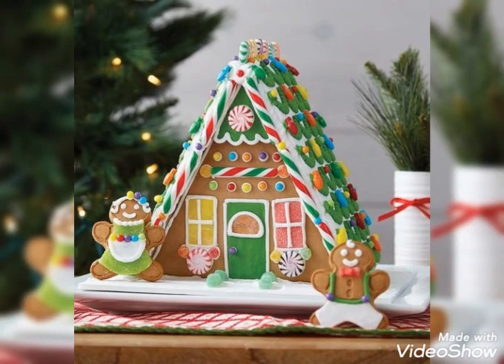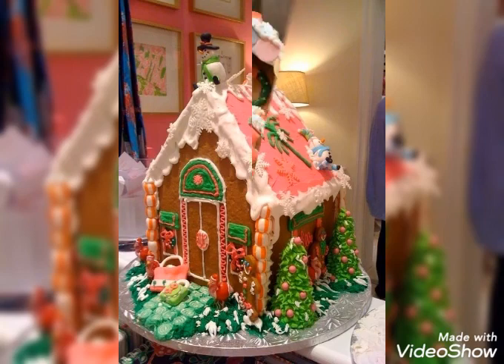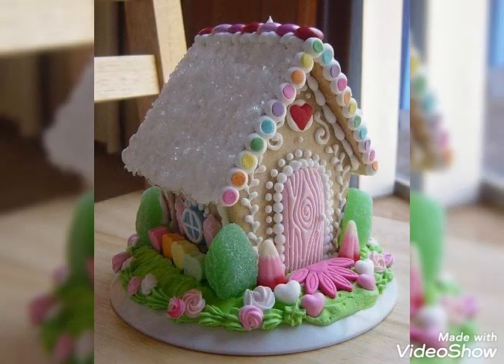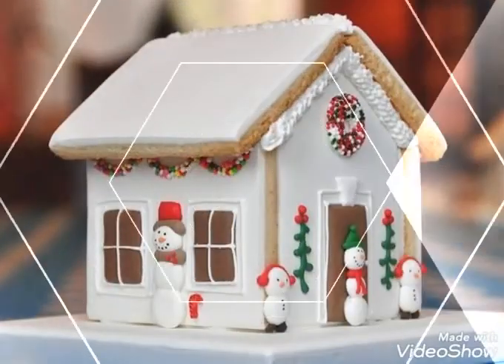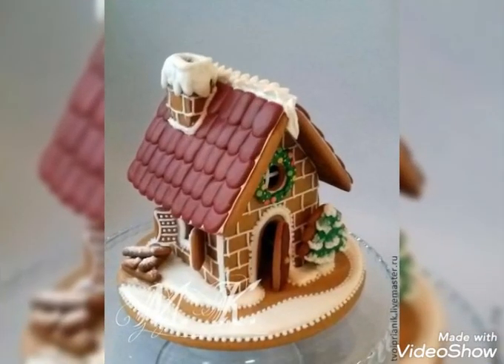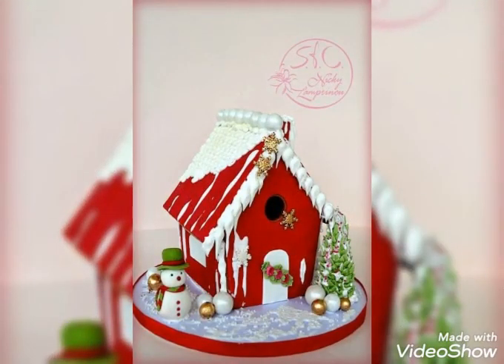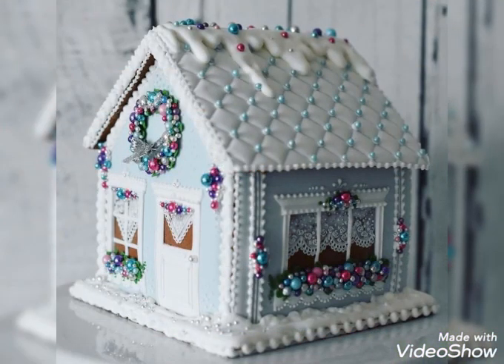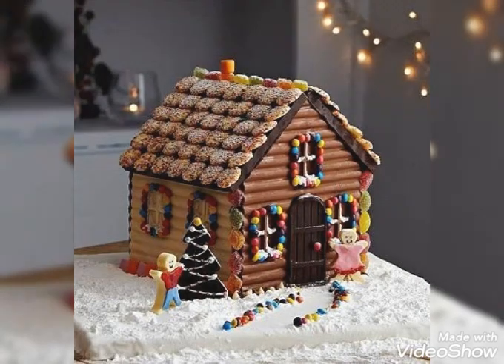How To Make A Gingerbread House CAKE with chocolate, buttercream, candy and icing! for Christmas